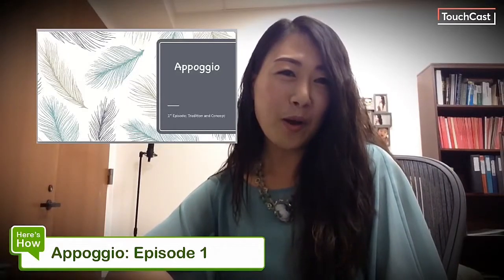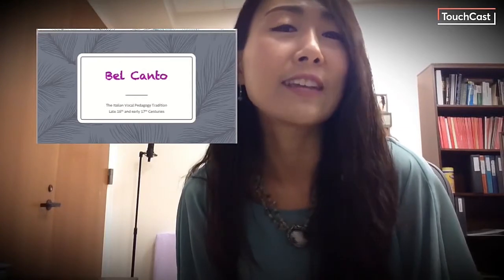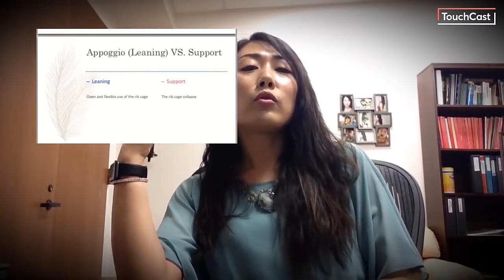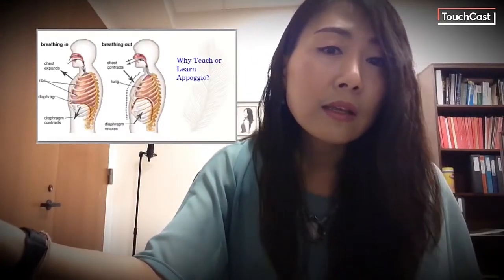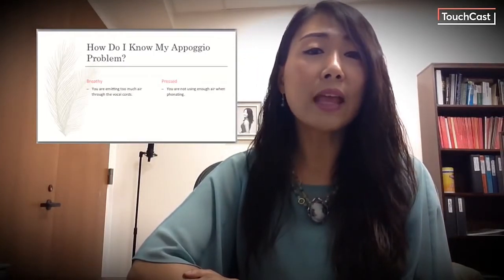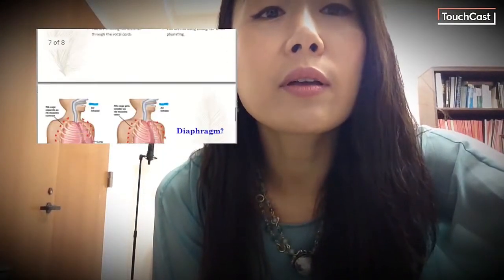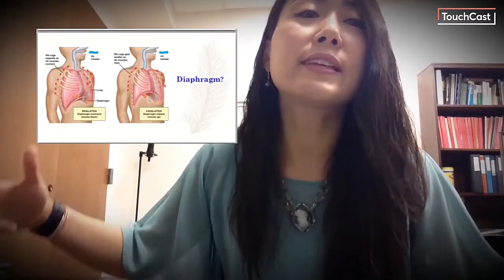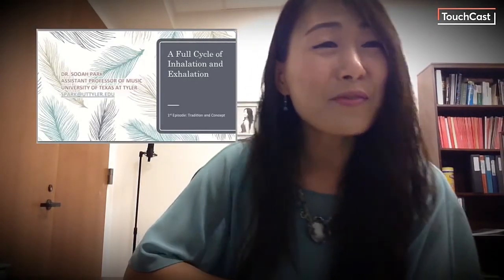Appoggio Episode 1: Tradition and Concept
Dr. Sooah Park
Assistant Professor of Music